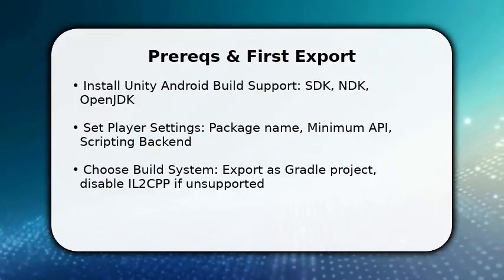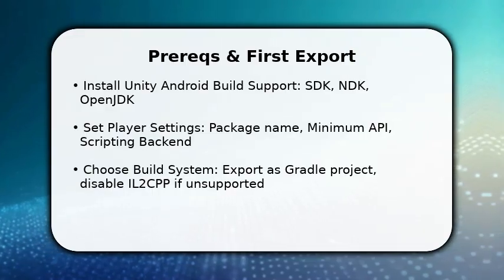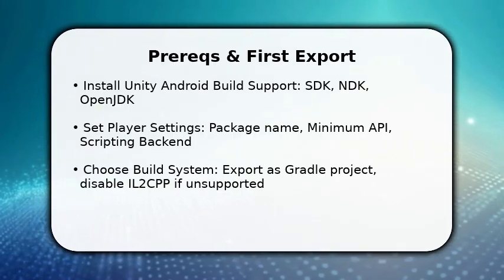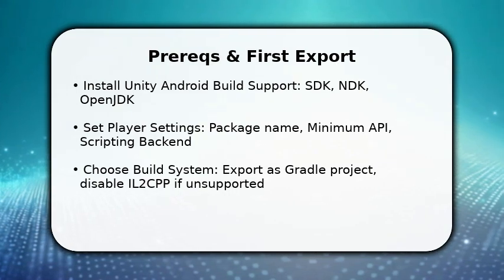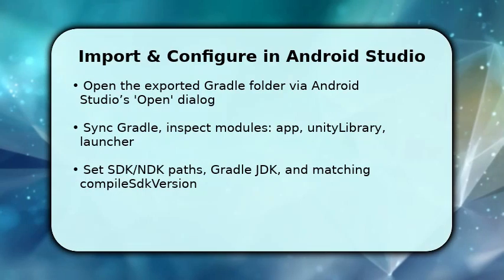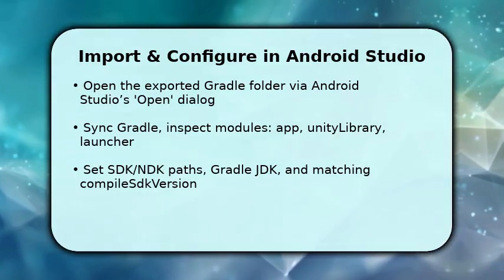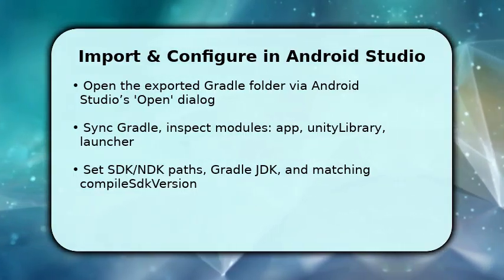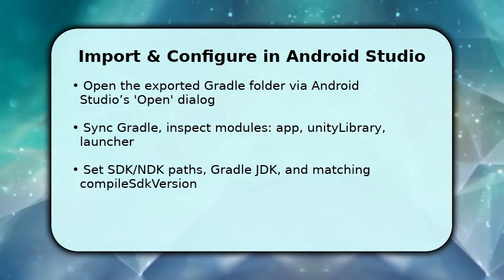How to Connect Unity with Android Studio (only Way)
Discover the essential steps to integrate Unity projects into Android Studio. This guide covers setting up your development environment, configuring necessary plugins for a seamless workflow between these powerful tools used in mobile game and app creation.

Unity, Android Studio integration, Development Environment Setup, Mobile Game Development Workflow, Plugins Configuration Unity Android